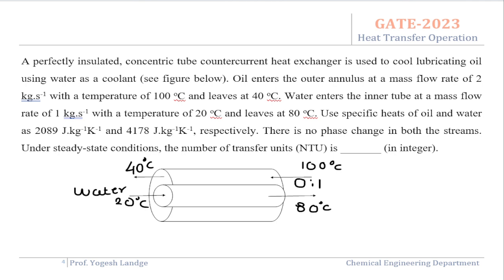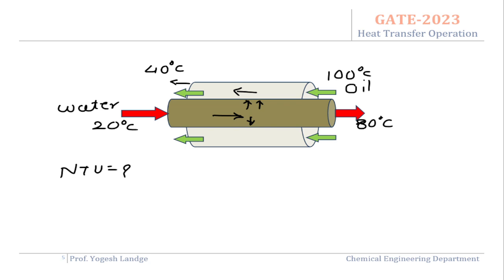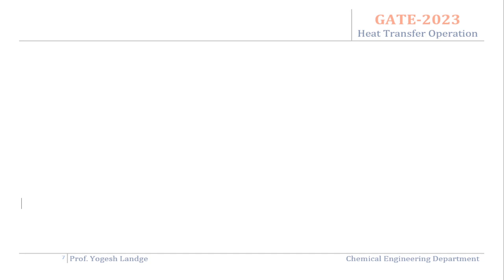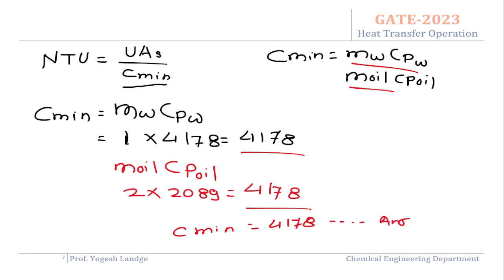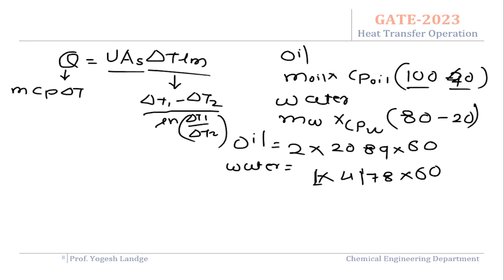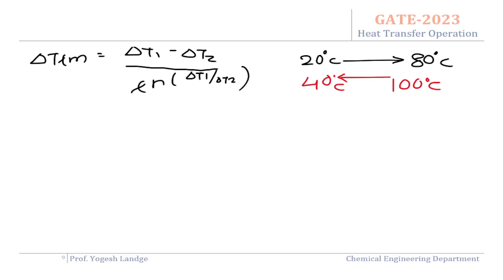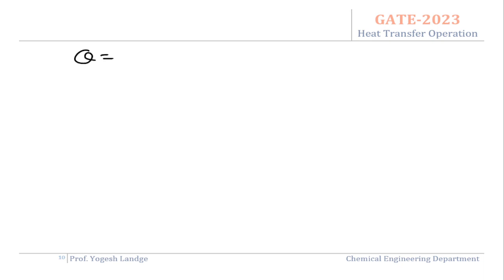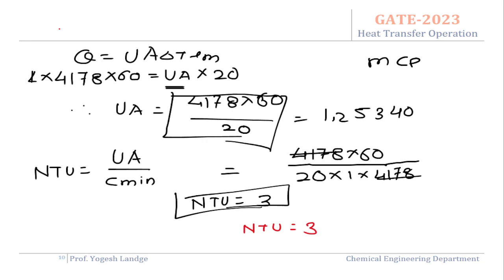GATE 2023 Q55 on concentric tube counter current heat exchanger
Concentric tube counter current heat exchanger to calculate the NTU. The problem statement provide the data of two fluid oil and water. inlet and outlet temperature, mass flow rate and specific heat of both fluid.
Step by step solved to find NTU
#@educationbharat6941 Heat transfer / GATE exam